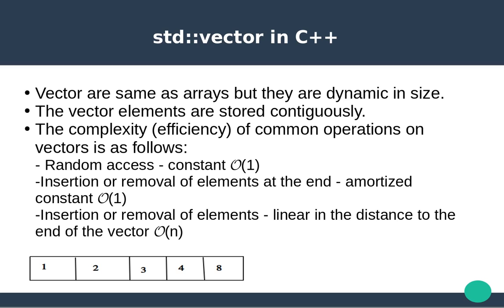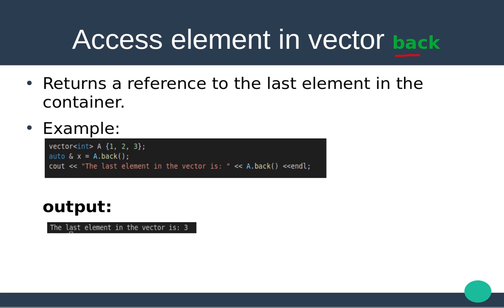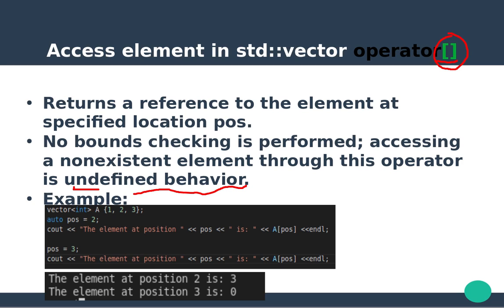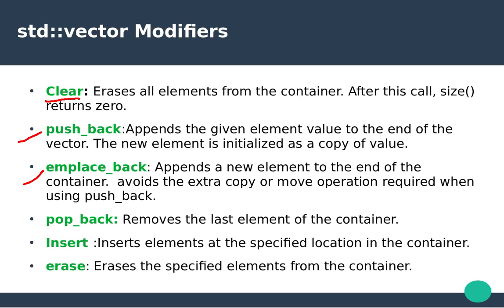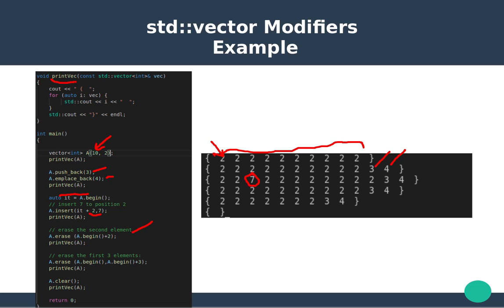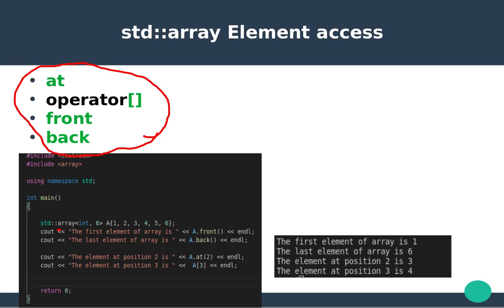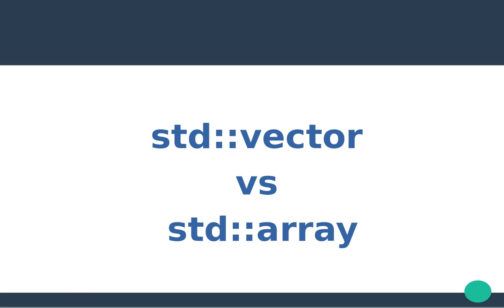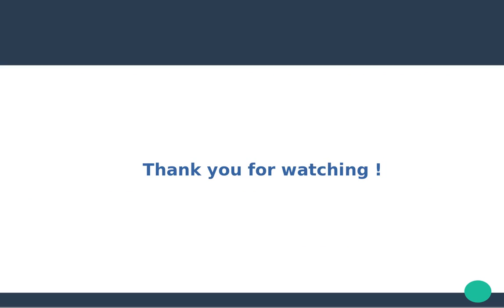[Eng] std::vector, std::array in C++